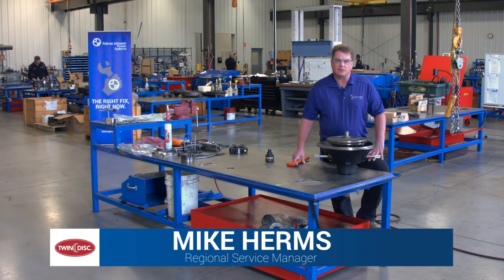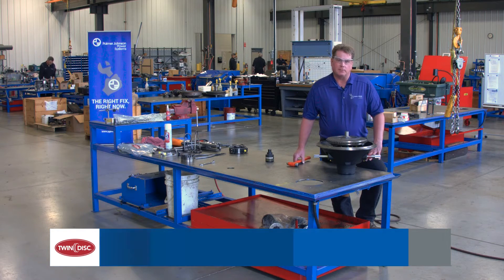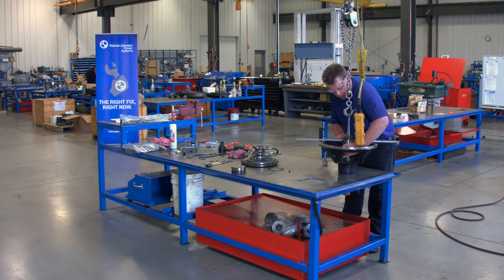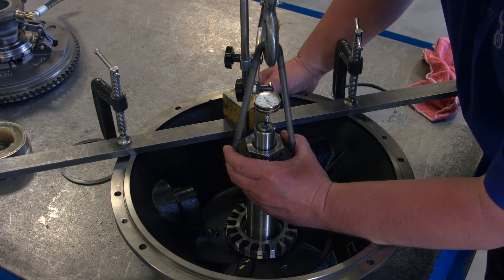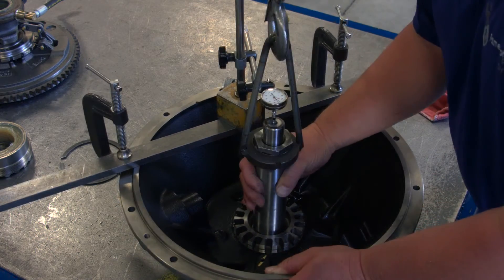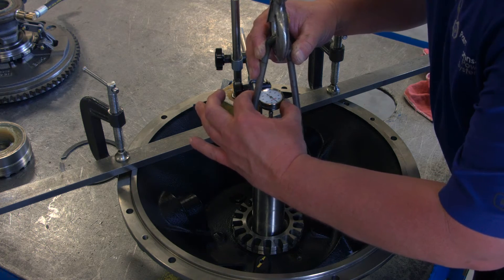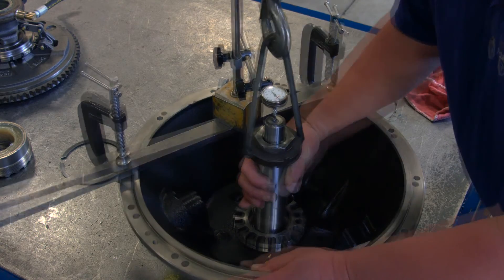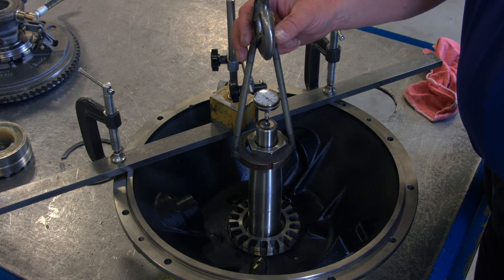Twin Disc RO PTO Conversion | PJ Power - Part 1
Mike Herms of Palmer Johnson Power Systems converts a Twin Disc PTO into a hands free remote engagement unit.